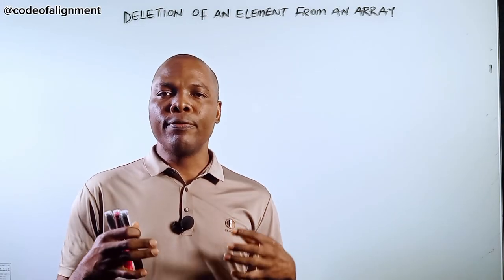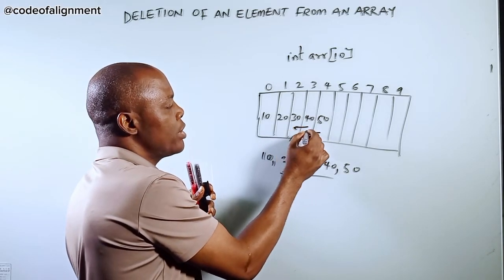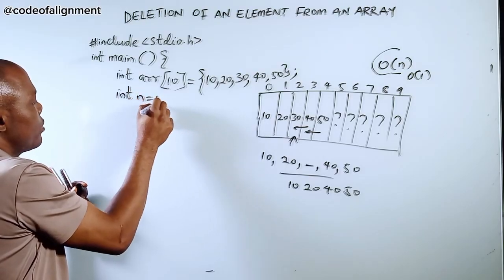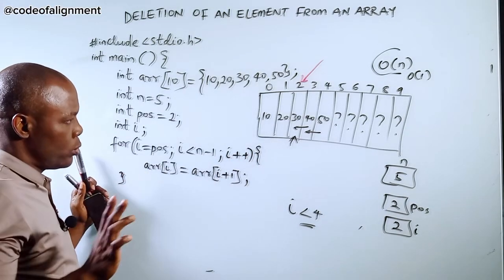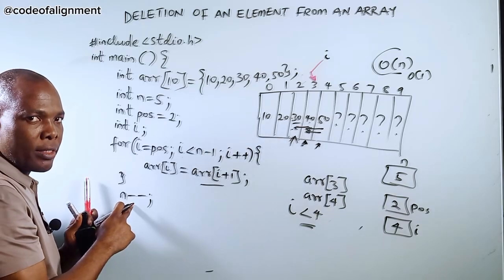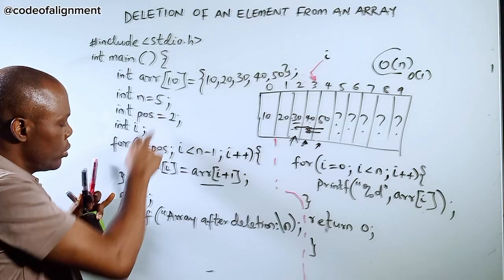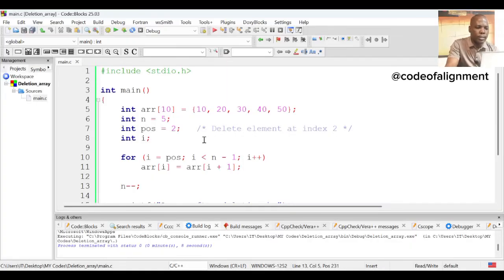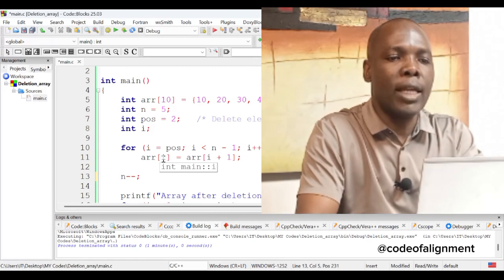Deletion of Array Element Explained DSA13